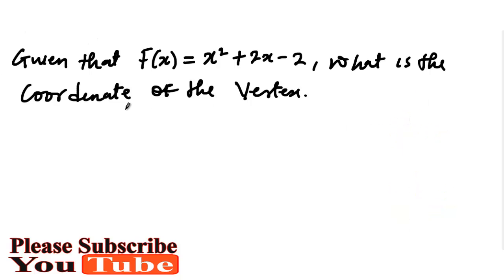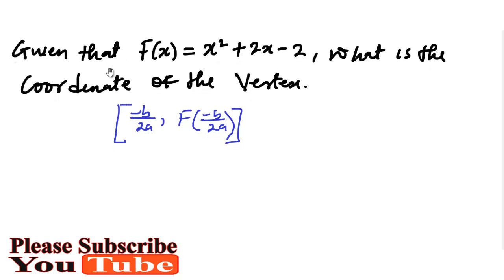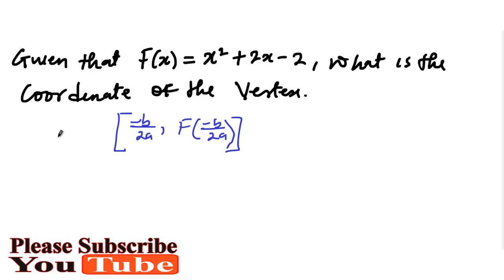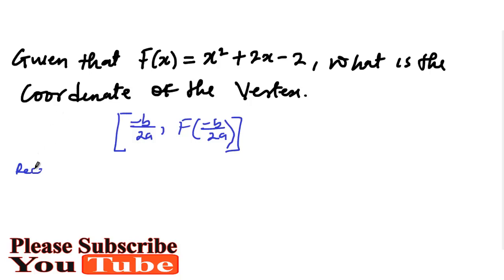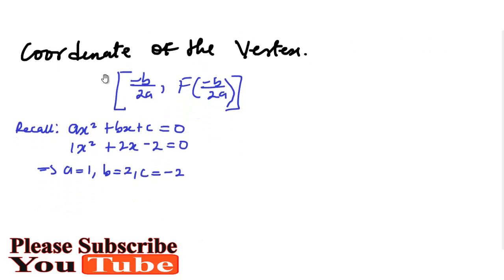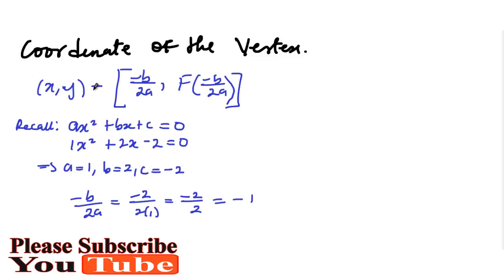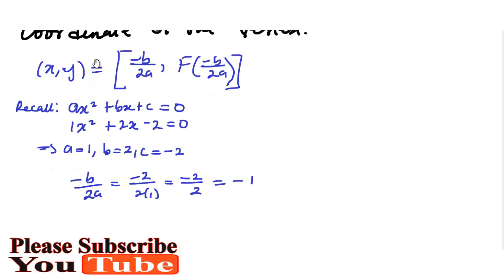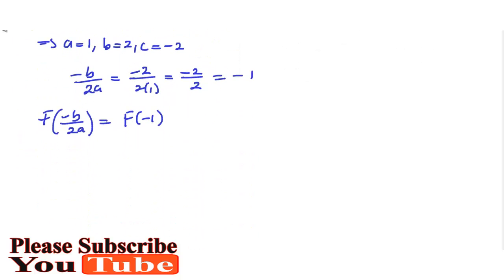Determination of the Coordinate of the Vertex of A Quadratic Function Equation